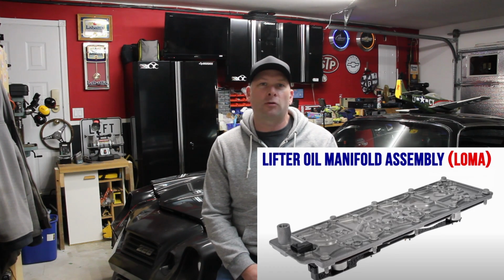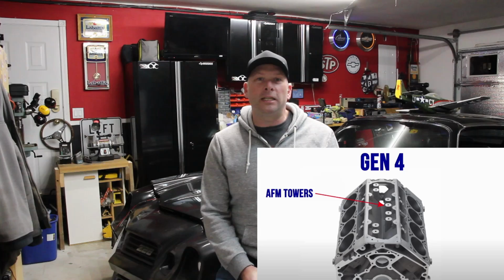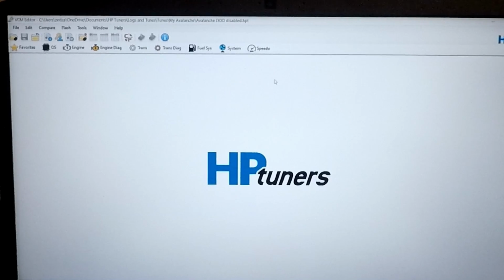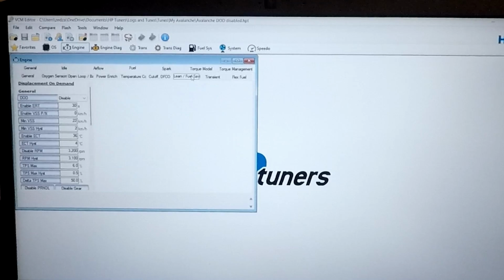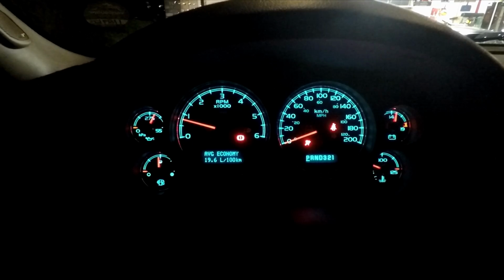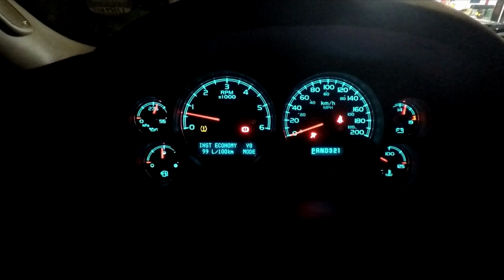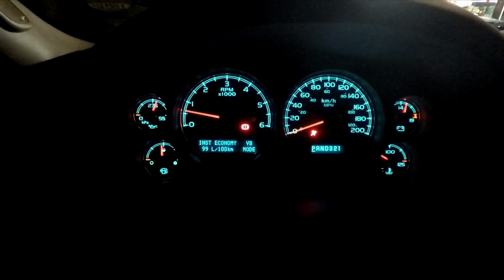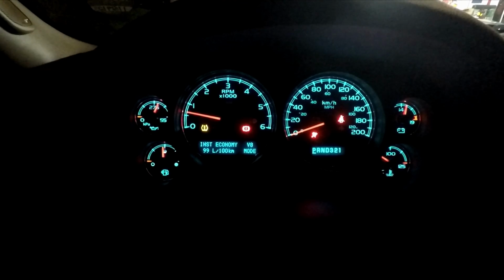How to turn off AFM and why you need to do this // Prevent lifter failures!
AFM system explained, major system components, and how to disable.